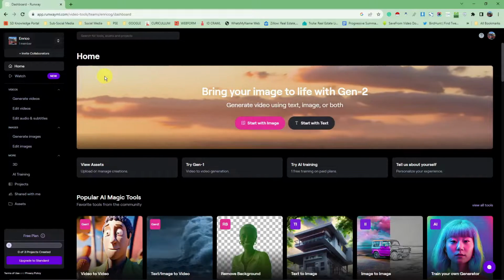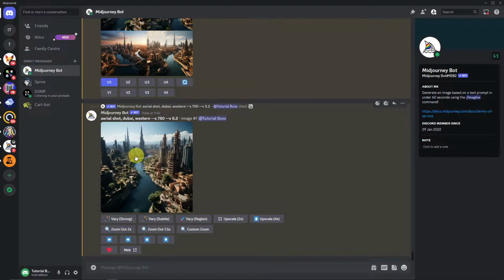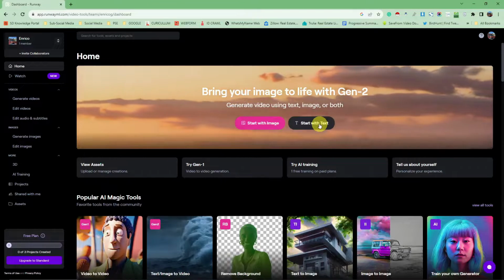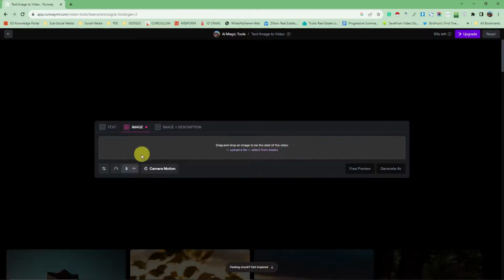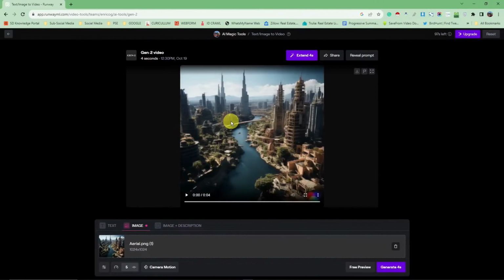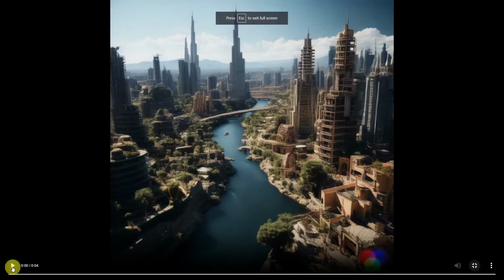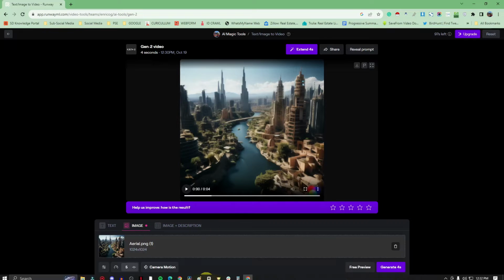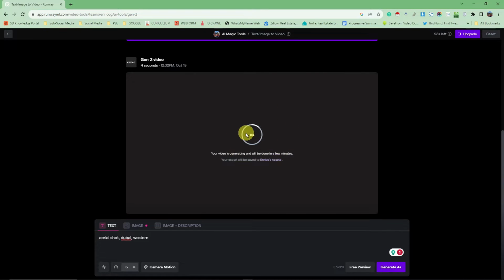How To Design Architecture Videos From Images With Runway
Welcome to our insightful tutorial on "How To Design Architecture Videos From Images." Transforming images into dynamic videos is a fantastic way to showcase architectural designs, and in this guide, we'll walk you through the process of creating captivating architecture videos.

-MASTER THE ART of designing architecture videos using images
-LEARN HOW TO BRING STATIC ARCHITECTURAL DESIGNS TO LIFE through video
-EXPLORE EFFECTIVE TECHNIQUES for crafting compelling architectural videos
-UNDERSTAND THE IMPORTANCE of video in architectural visualization
-GET INSIGHTS INTO the tools and strategies for designing architecture videos.

In this step-by-step tutorial, we'll guide you through the entire process of designing architecture videos from images. Whether you're an architecture student, an aspiring architect, or simply interested in architectural design, this tutorial equips you with the knowledge and tools to create captivating videos.

Unlock the creative potential of image-to-video transformation and understand how it can elevate your architectural presentations. From architectural concepts to modern designs, we'll help you turn your static images into dynamic, engaging videos.

If you're eager to take your architectural design skills to the next level by creating captivating videos, don't miss this opportunity to learn from the experts. Join us on this journey of designing architecture videos from images.